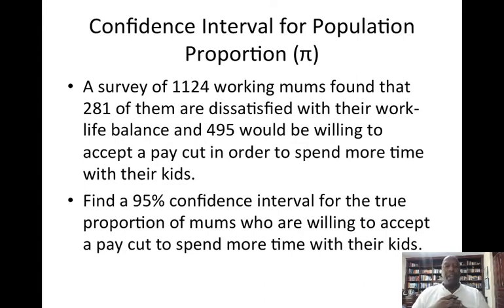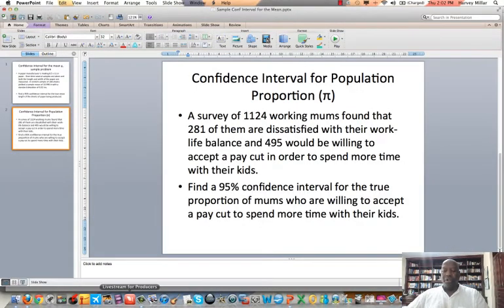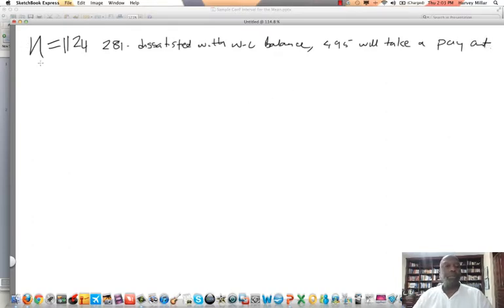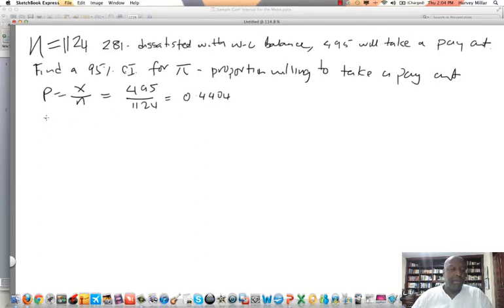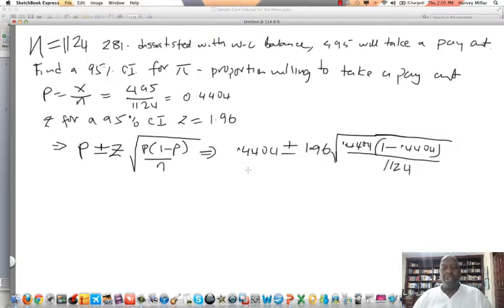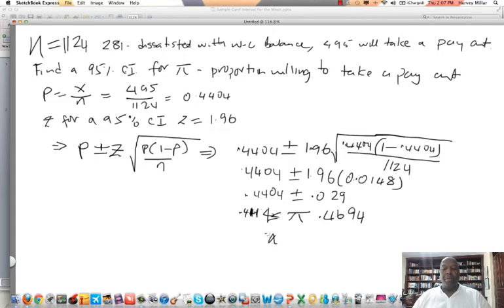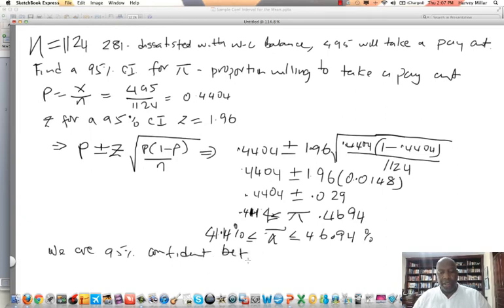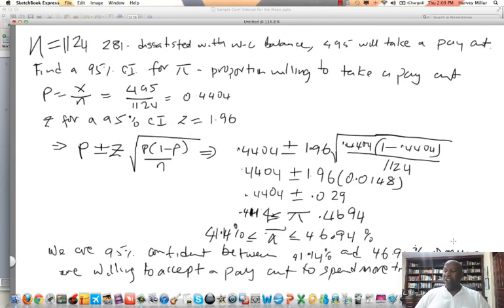Confidence interval for population proportion.mp4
An example showing how to calculate a confidence interval for the population proportion.

Table of Contents:

00:00 - Confidence Interval for Population Proportion (π)